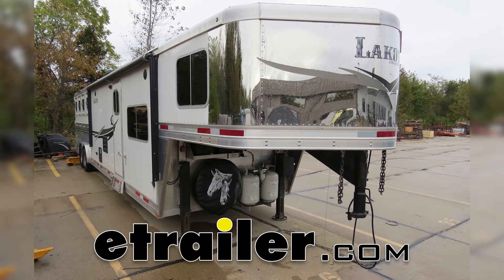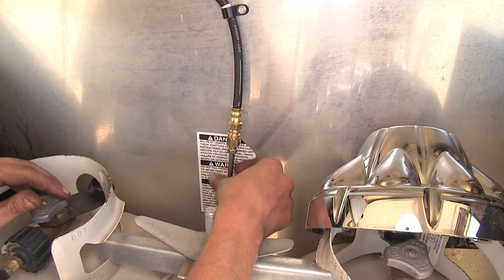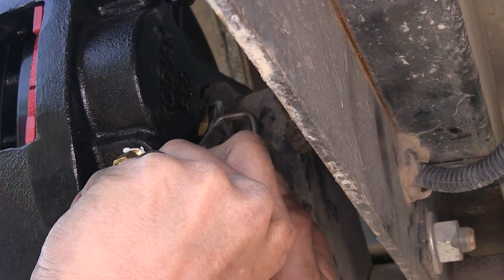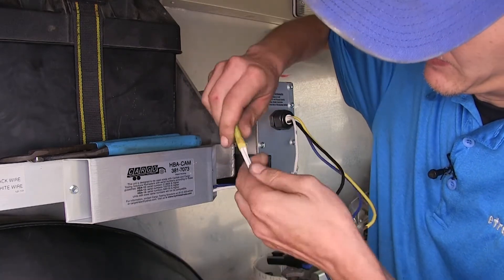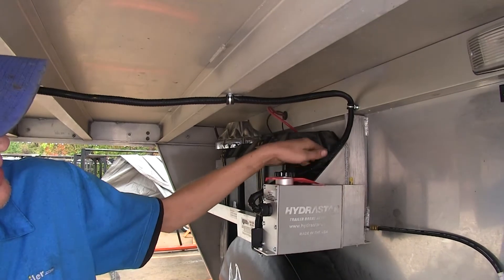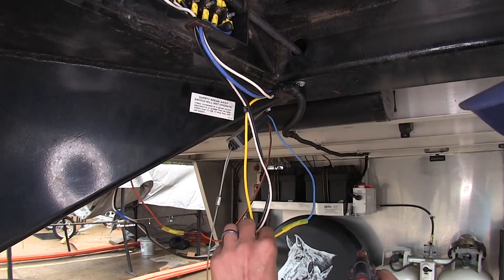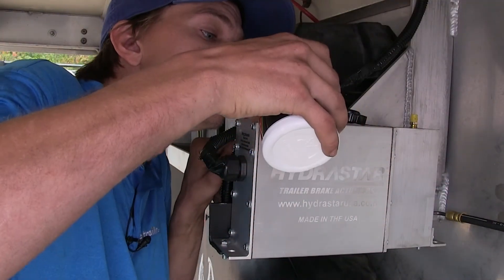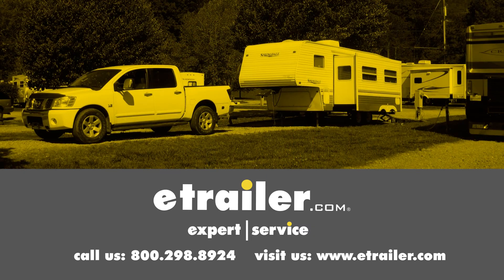etrailer | HydraStar Electric Over Hydraulic Disc Brake Actuator Installation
Today we'll be having a look at and installing the HydraStar electric over hydraulic actuator for disc brakes, part number HBA16. Here's what our HydraStar trailer brake actuator looks like once it's been installed. As you can see, it's a nice, compact unit that hardly takes up any space at all, sits nicely on our battery tray here that our trailer has. This unit will provide us with 1600 psi of braking pressure to operate our disk brakes. First thing we need to do is find a place to mount our actuator. We have a bracket here that we made mounted on the side of our battery box, so we're going to be using that. We'll secure it with some hardware. We'll use a wrench and a socket and we'll tighten this down just using a bolt and a nylon lock nut to hold it in place. Now we need to start routing our brake lines to the back of the trailer in order to install everything.

We're using the HydraStar hydraulic brake line kit for tandem axle trailers. It's 30' long with a 1/4" main line. It's part number HS496-252. The kit comes with a fitting right here that goes from 3/16" to 1/4" diameter for your metal hard line. If you have the ability, you can screw that fitting directly in the back of your actuator, but because of our confined space that we have to mount our actuator, we're using an additional brake hose, which we have available on our website.

It's 3/16" diameter, so it screws directly in the back of our actuator, has a 90 degree bend, will be able to come down about right here. We'll secure it to the side of our trailer with one of the loom clamps that comes with the kit and a self-tapping screw that comes with it as well. This will give us the ability to run our 1/4" line down and towards the rear of our trailer. We'll just put our self-tapping screw right about here. This will secure our brake hose where we need it. Here's our 1/4" main line.

It's 30' in length. We'll use this to connect to our hose, and we'll run this to the back of our trailer and start making all of our connections. We'll have our main line, screw it into this hose here with the adapter fitting that comes with our kit. Once you have it started by hand a few turns, we'll snug it on down and we'll start to secure our brake line underneath our trailer. We'll hold our fitting in place with a 9/16" wrench and use a 7/16" to tighten the fitting off our 1/4" brake line.

With it snug we can now put a couple more clamps on to hold it in place. Any place our brake line comes around a metal edge like this, I went ahead and wrapped it with some rubber hose we have laying around, just to help protect the line. This will keep it from getting chafed from vibrations going down the road. We're going to start routing our 1/4" line all the way to the back of our trailer. It'll stop towards the driver's side of our first axle. Our 1/4" brake line went down from our brake hose, followed back down. We secured it about every other cross rail in our frame with some loom clamps. We've got some available on our website in case you run out of the ones that come with the kit. Every time that we don't have a loom clamp I put some wire loom over it so in case we we're running down the road your brake line is not going to make enough contact with the frame and chafe a hole in it. We have two of those in a row, another loom clamp, put some more loom where it comes across the propane lines for our trailer, another loom clamp. We went around our waste water tank, some loom clamp over the valves and underneath the rail. Loom clamp there, some more wire loom to protect it, loom clamp here. We ended right in front of our front axle. Have a clamp here. We bundled up the excess here in a couple of loops, secured it to the frame rail with some more of the wire loom clamps. As you can see, I put some loom around it to protect it, so where it wraps around itself they're not going to chafe against each other. Now we'll start attaching all of our brake hoses into our calipers. Tighten those down with a 3/8" wrench. Once we have them tight on all four, we'll start making our connections to our 1/4" brake line. We'll go ahead and do that and we'll show you how we did it once we're done. Once we have those snug, repeat the same process for the